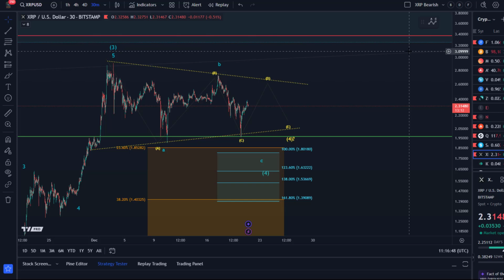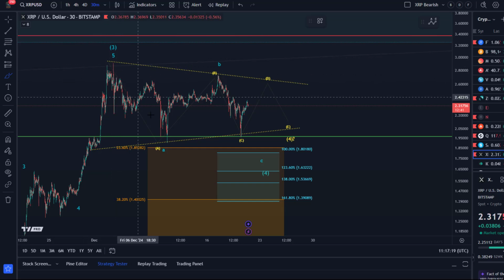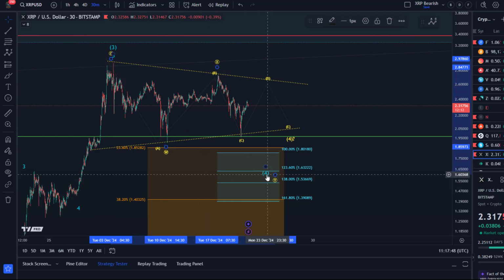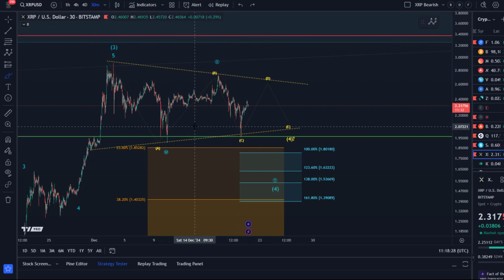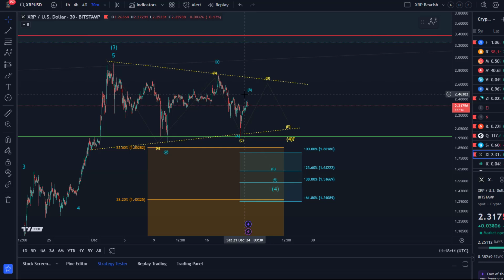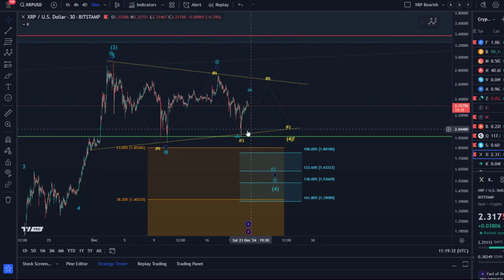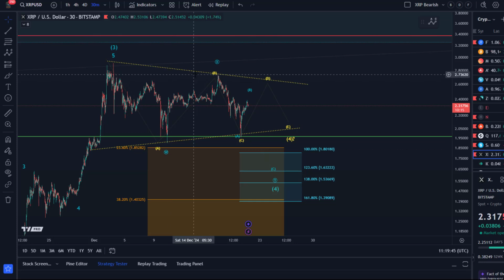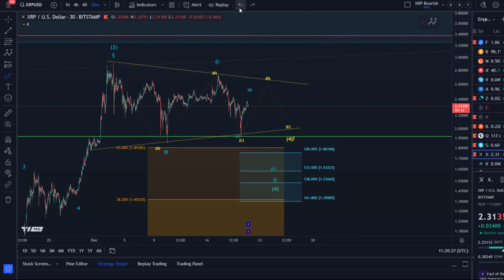XRP (Ripple) - NEXT Targets! Elliott Wave Analysis